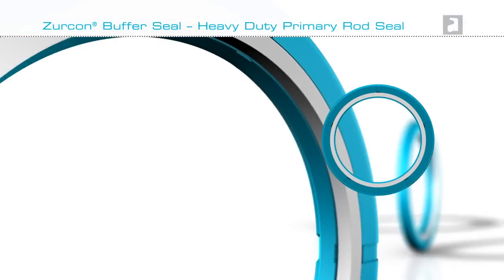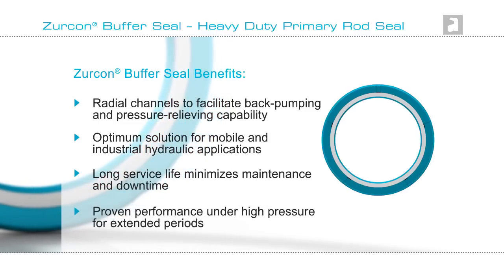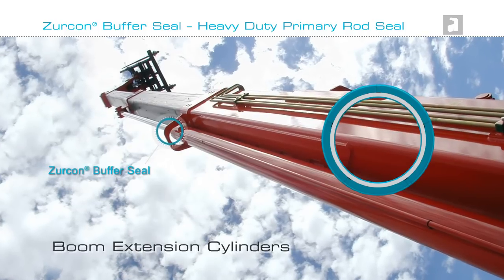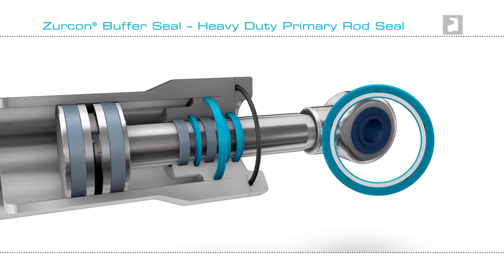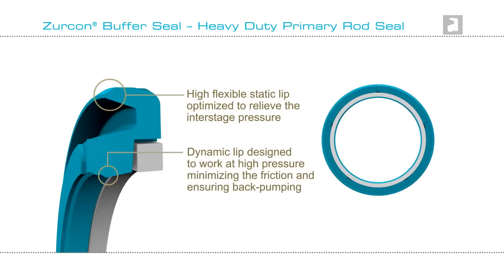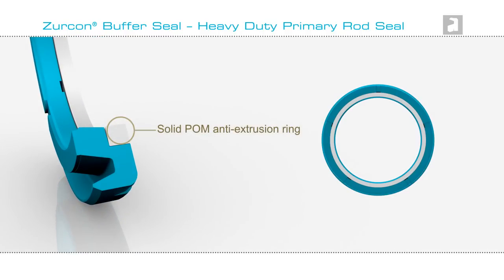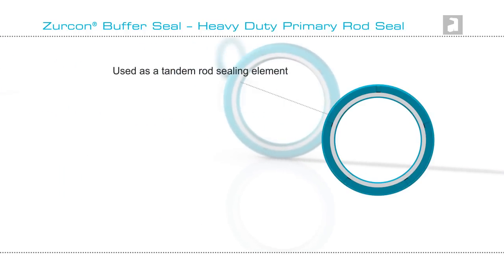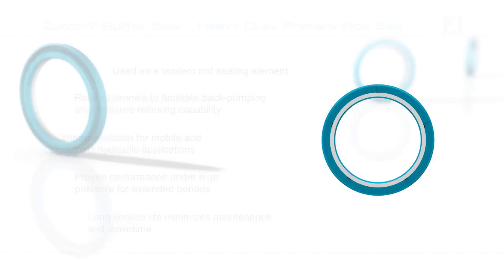Hydraulic Buffer Seal — Trelleborg Sealing Solutions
Hydraulic rod seals from Trelleborg Sealing Solutions for operating in high pressure cylinders.

Zurcon® Buffer Seal, used as a tandem rod sealing element, protects systems from pressure peaks in hydraulic sealing applications. This makes it an optimum solution for heavy-duty mobile and industrial hydraulic applications.
Zurcon® Buffer Seal has a long service life, minimizing maintenance and downtime. Typical applications are earth moving equipment, agricultural machinery and boom extension cylinders.

Chapters
00:00 Introduction
00:32 Use of Hydraulic Rod Seal
00:53 Applications for Buffer Seal
01:26 The design of Zurcon® Buffer Seal
01:57 Installation of Heavy Rod Seal
02:18 Why Heavy Duty Primary Rod Seal

Have we aroused your interest?